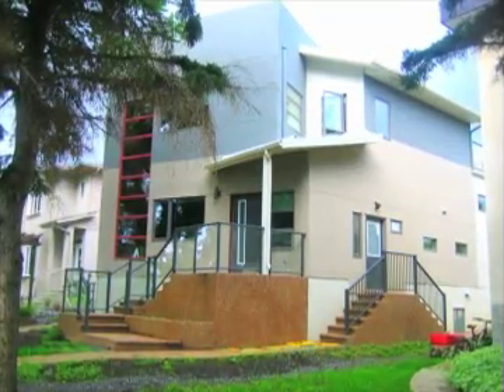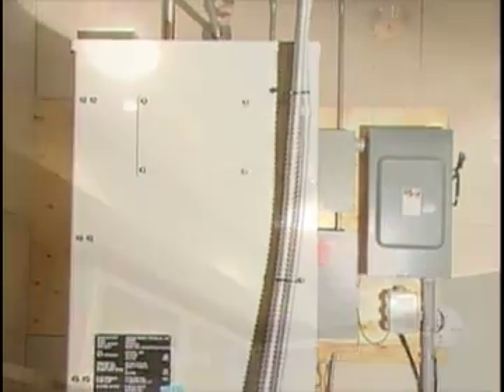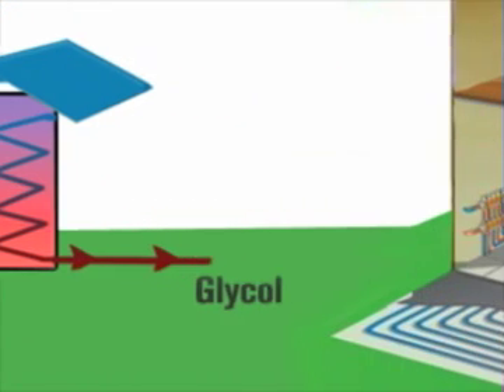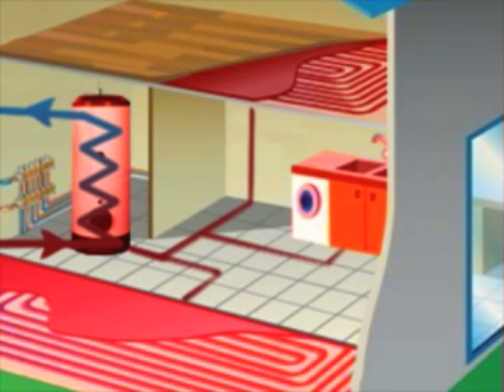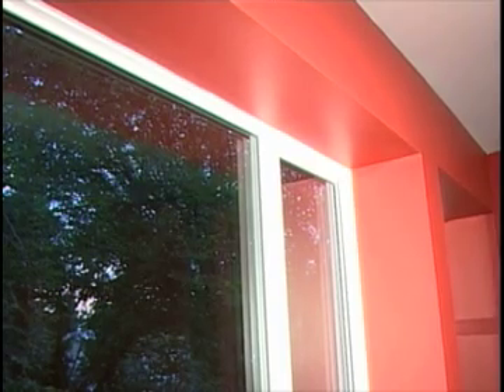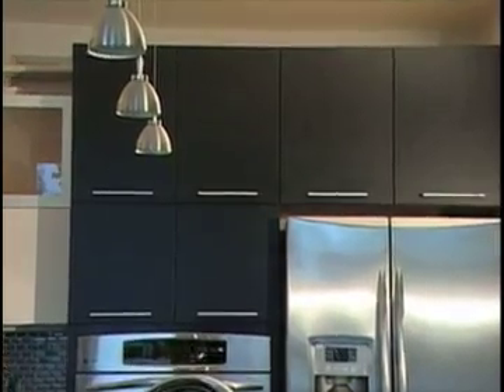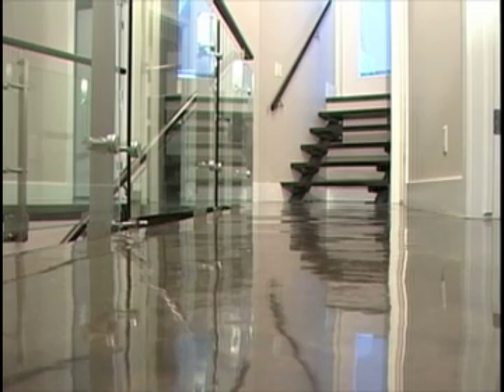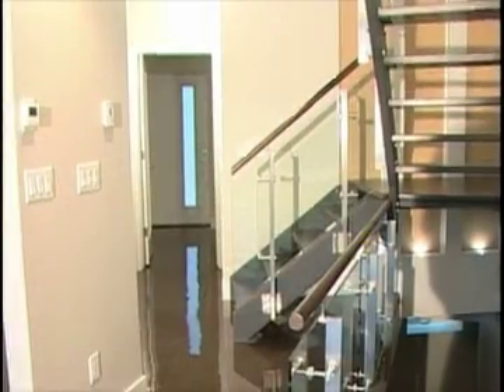Maraj Pearson CoGen Eco House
Vik Maraj and Sheryl Pearson's Eco House powered and heated by cogenerated energy from a natural gas fed generator.